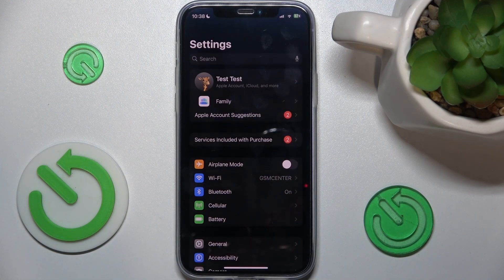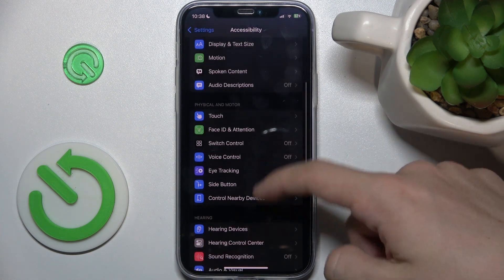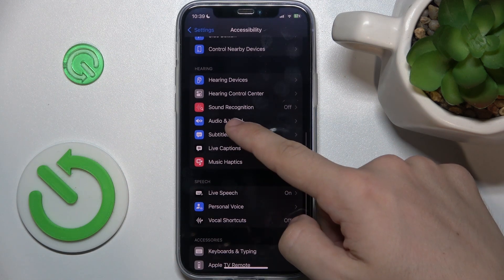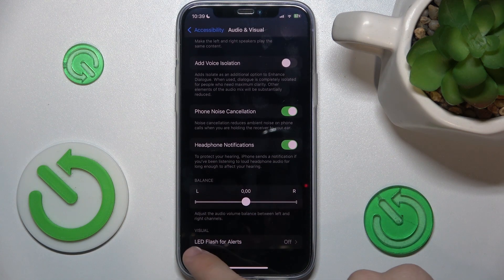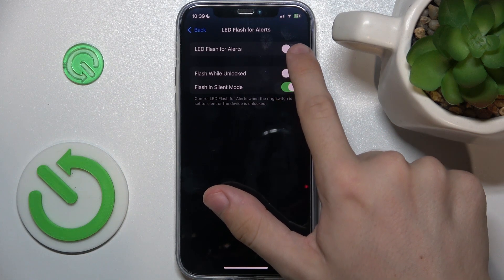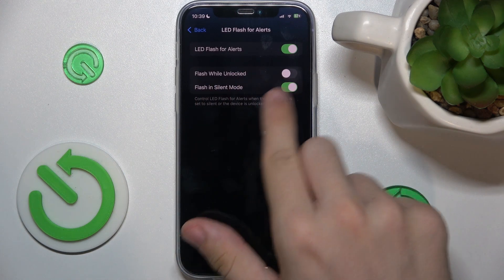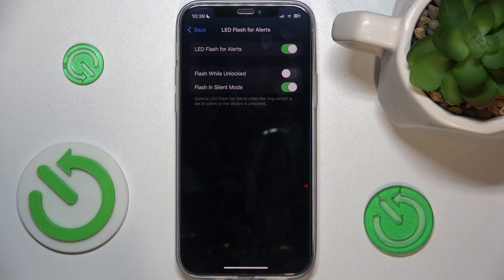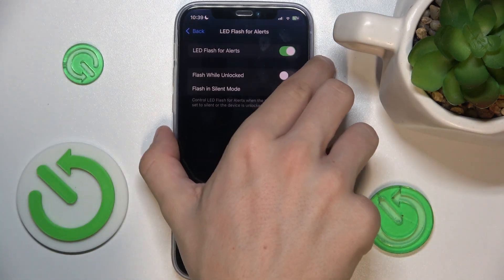iOS 18: How to Enable LED Notifications for Your iPhone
Discover how to enable LED notifications on your iPhone running iOS 18 with our step-by-step guide! LED notifications are a fantastic feature that provides a visual alert for incoming calls, messages, and notifications. In this video, we’ll show you exactly where to find this setting in your iPhone’s menu, how to customize it to your preference, and tips to make the most out of this feature. Perfect for those who need a silent but visible alert or want an extra layer of notification. Don't miss out on making your iPhone more user-friendly and efficient!

Questions:

How do I turn on LED notifications in iOS 18?
Why should I use LED notifications on my iPhone?
Can LED notifications work with any iPhone app?
What are the benefits of using LED alerts on iPhone?
How can I customize LED notification settings on my iPhone?